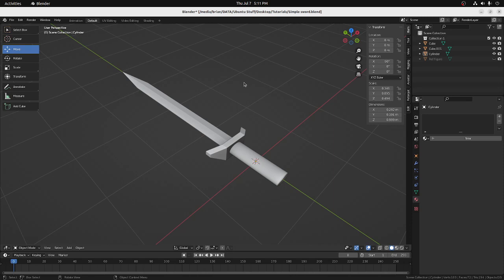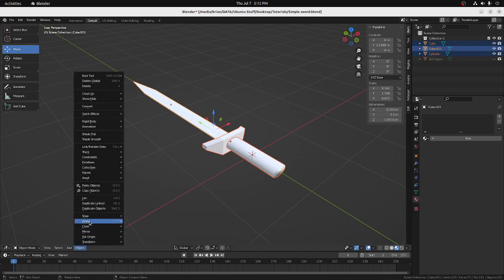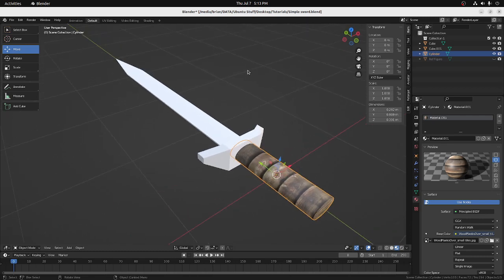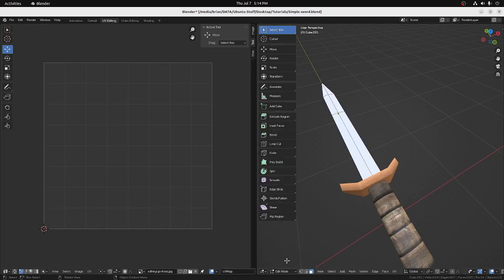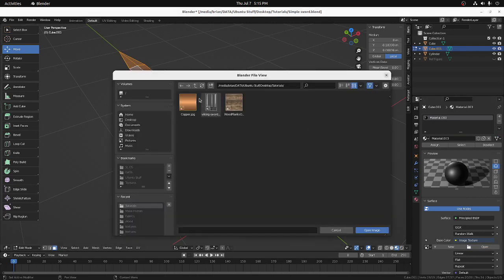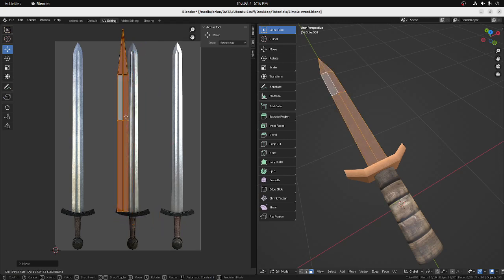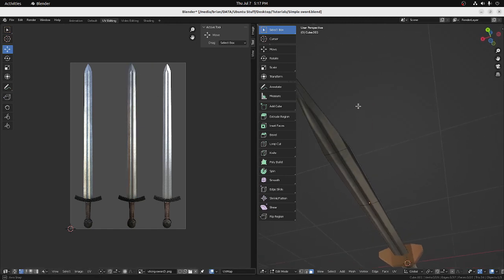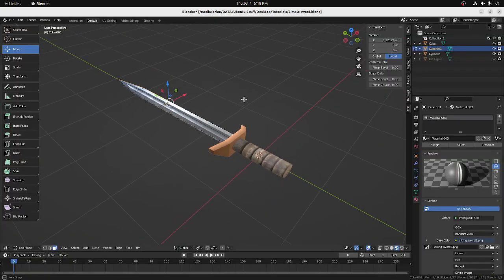Lets apply some textures to our simple sword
Simple step by step of applying textures to our sword as well as some UV editing too